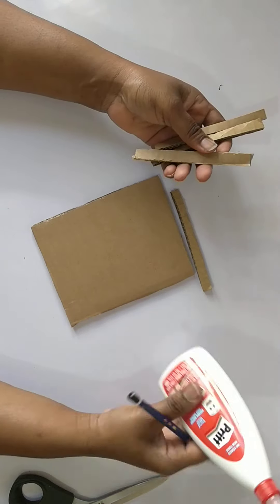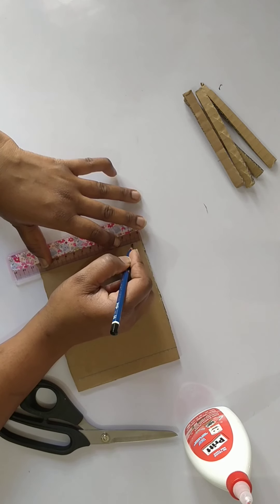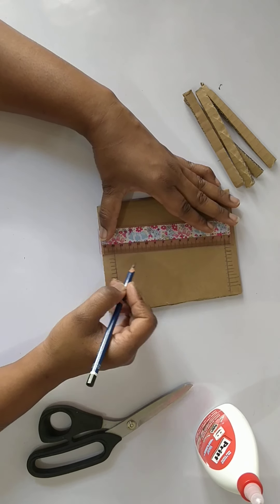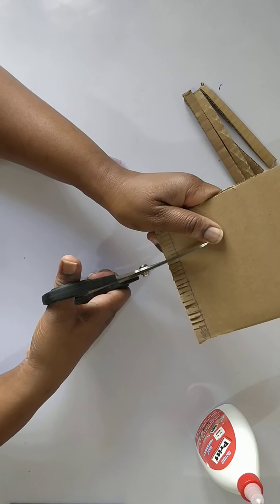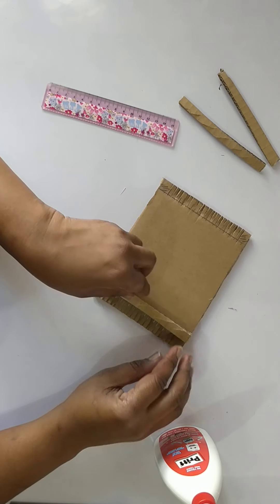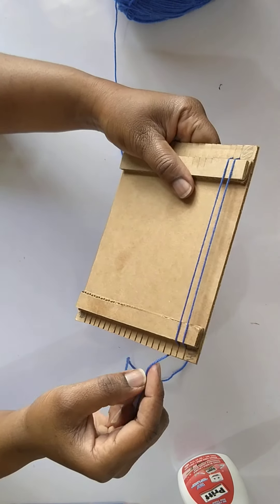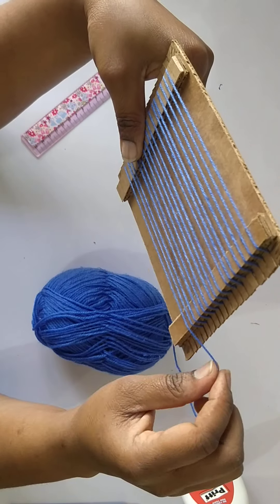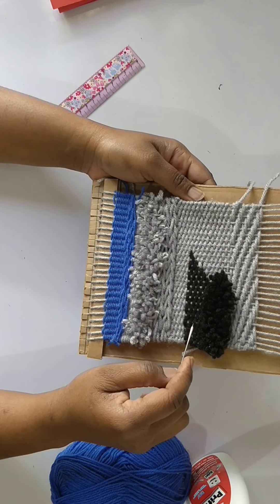Simple Cardboard Loom - How to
This video will show you how to make a small cardboard loom and how to add your weft cords.

In another video I will show how to add your warp threads.

You will need cardboard, glue, scissors, ruler, pencil or pen and some yarn/wool.